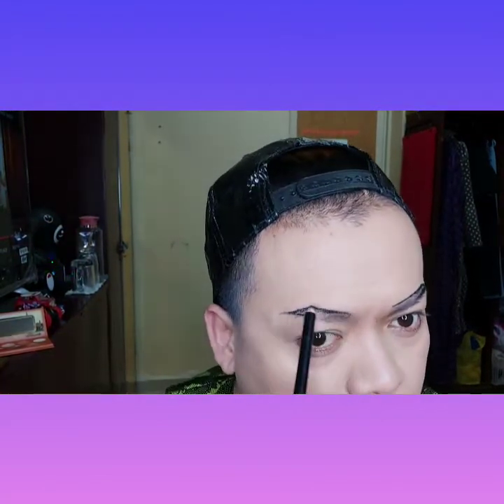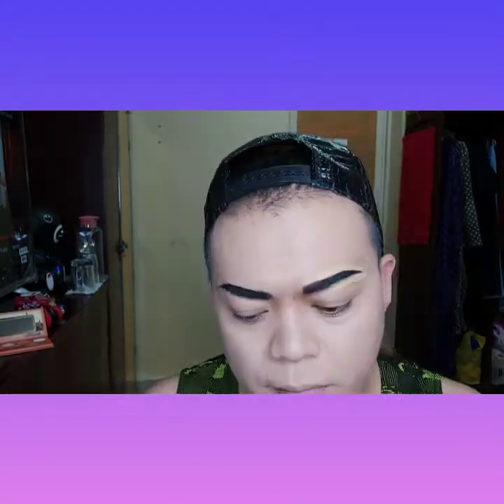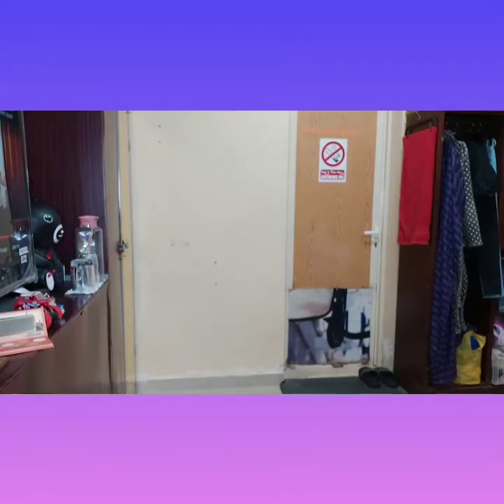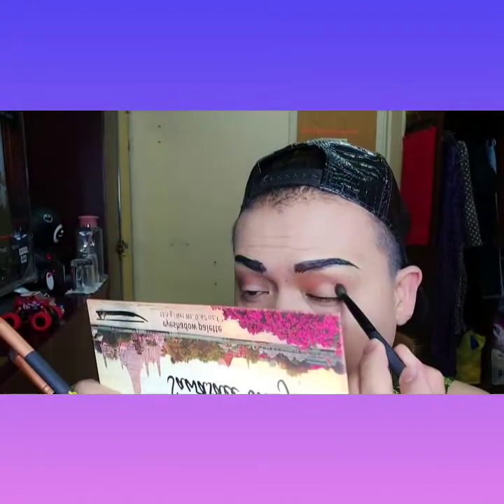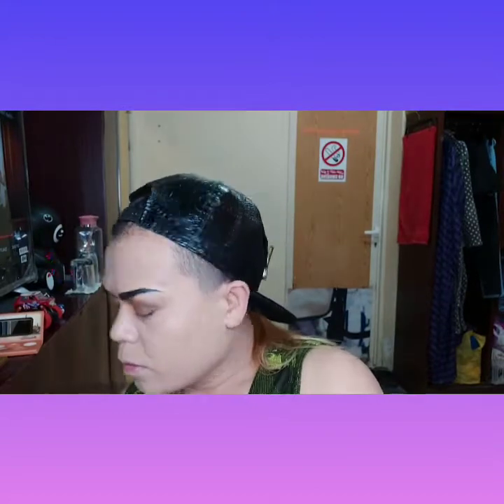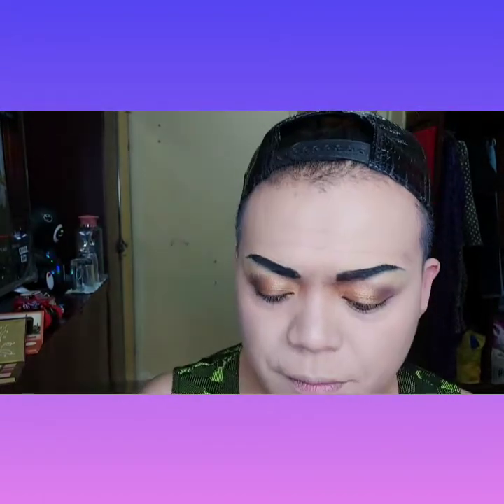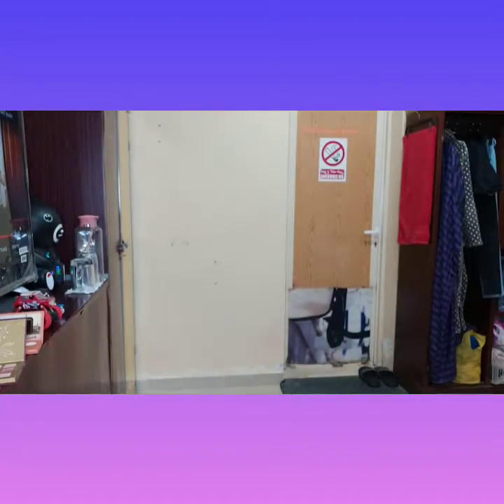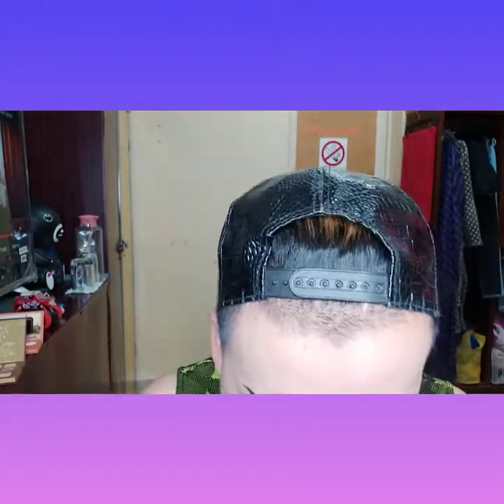day off make up tutorial on my own awake